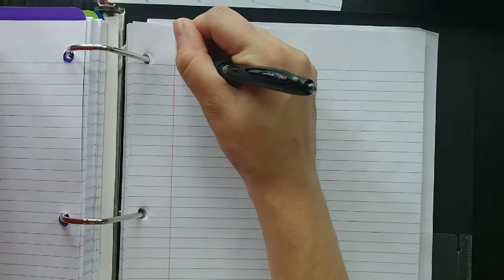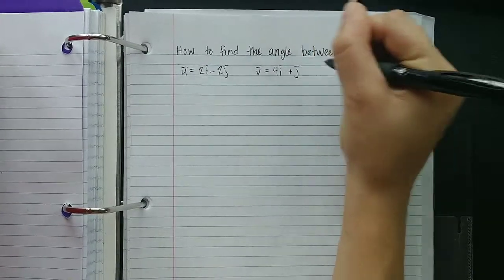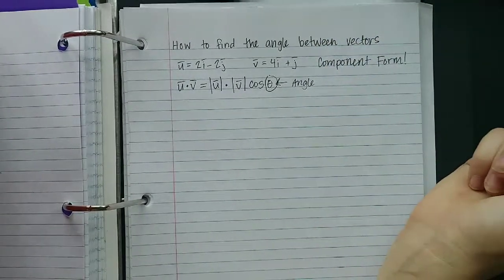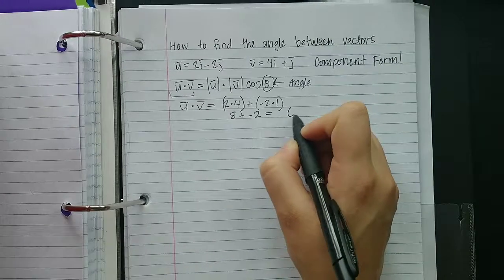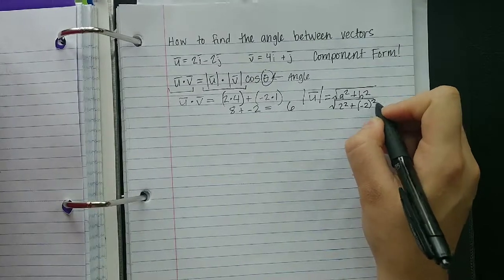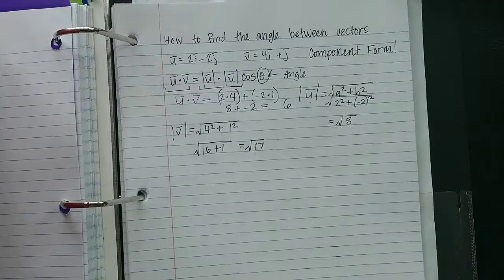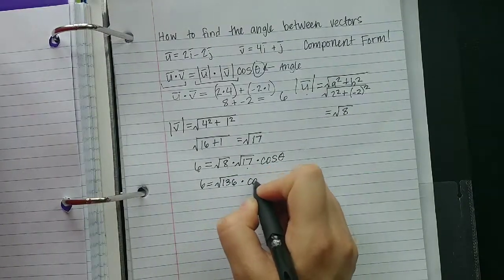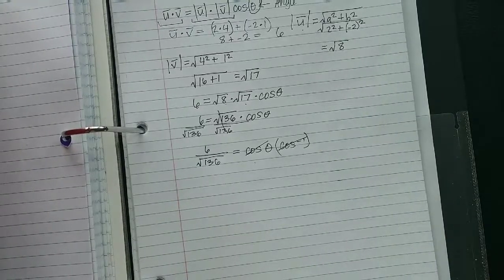How To Find Angles Between Vectors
I hope the video helps you!